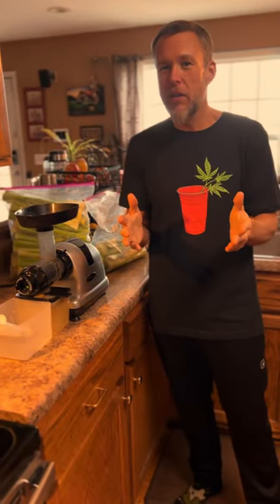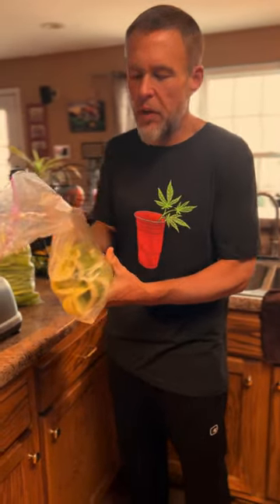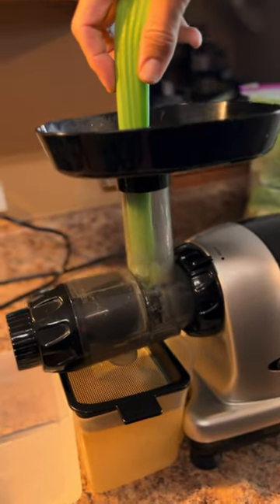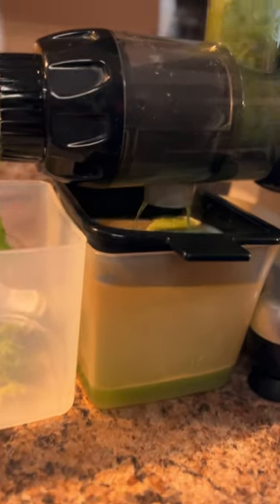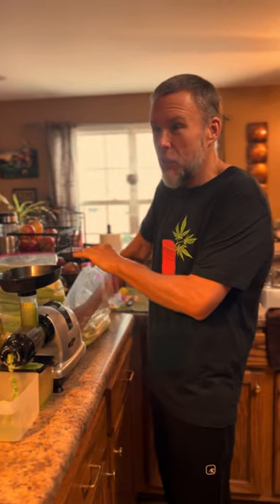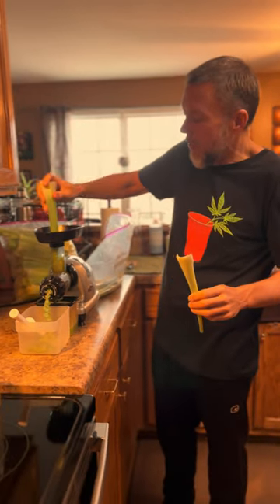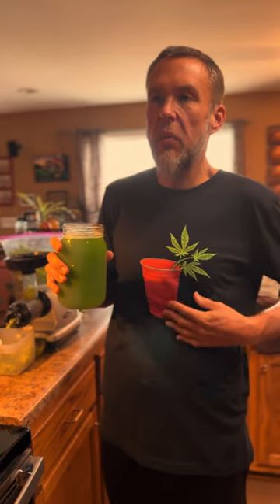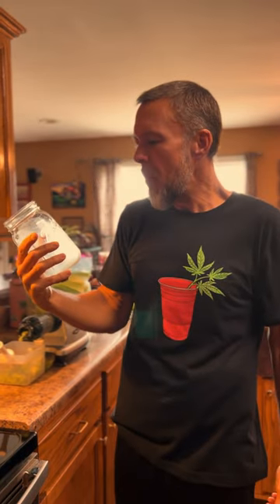GET SMOTIVATED with SMO - Lets Talk CELERY!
This is how I juice my celery every day with my OMEGA Juicer.